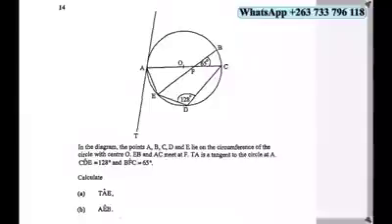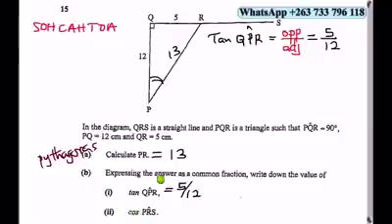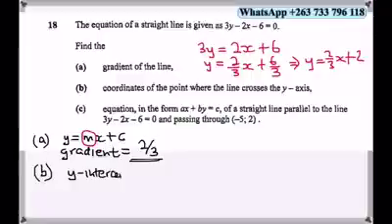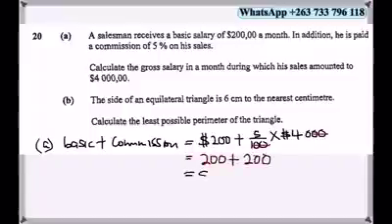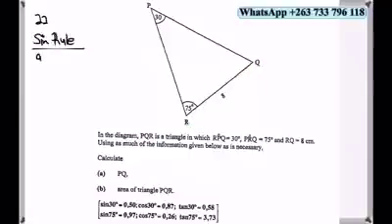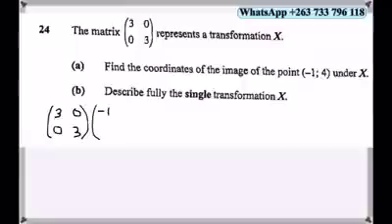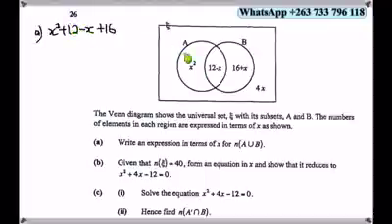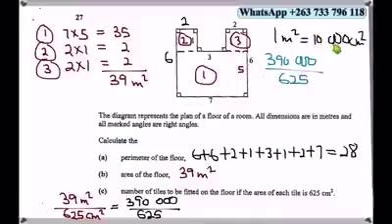Nov 2016 Maths P1 part 2 Zimsec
Zimsec O Level Maths Paper 1 Revision Video